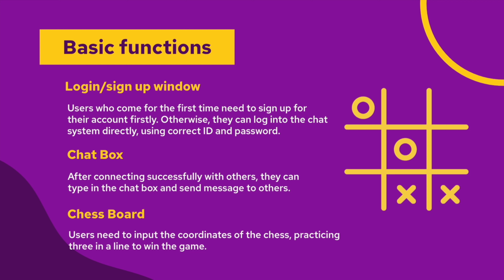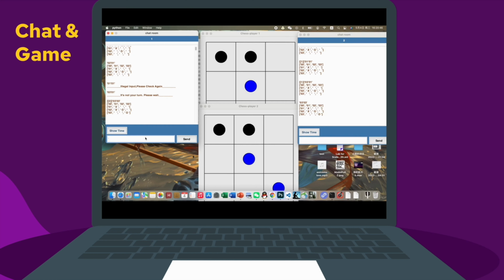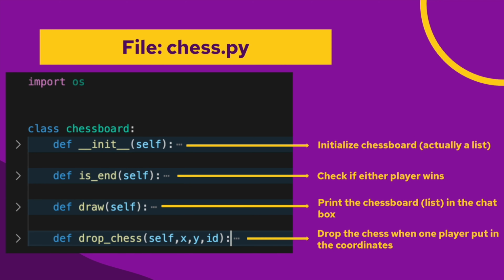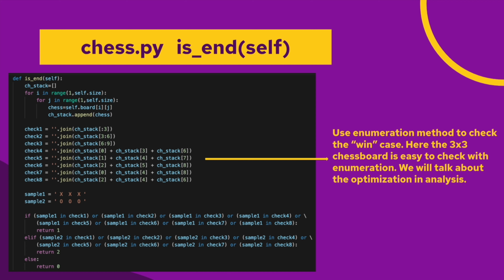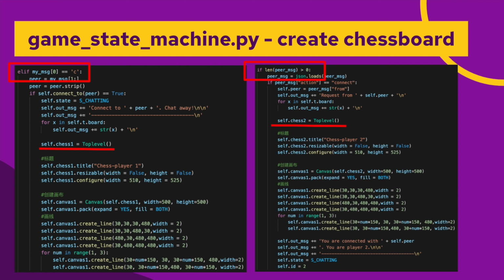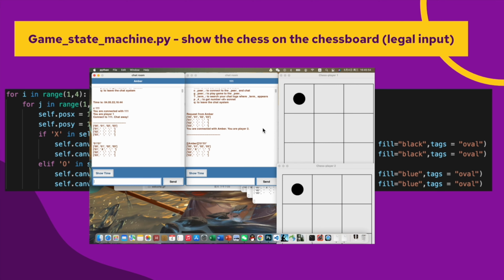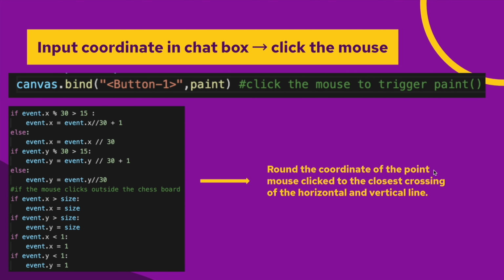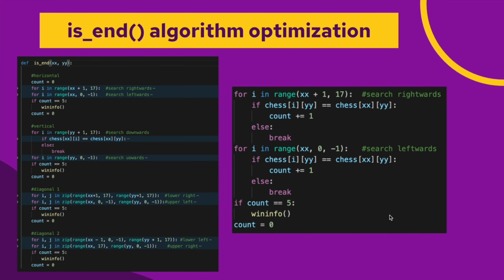ics final(2022spring)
GUI & TicTacToe